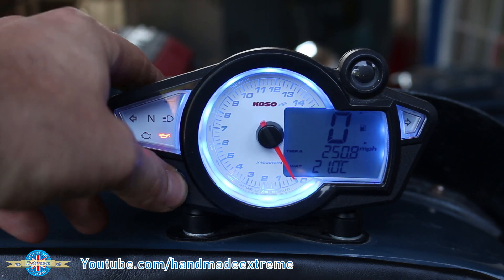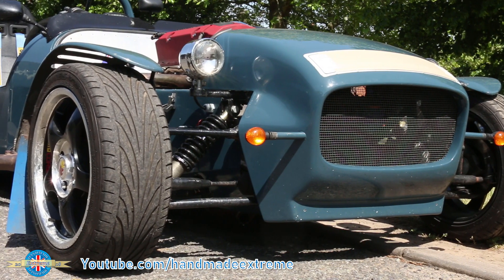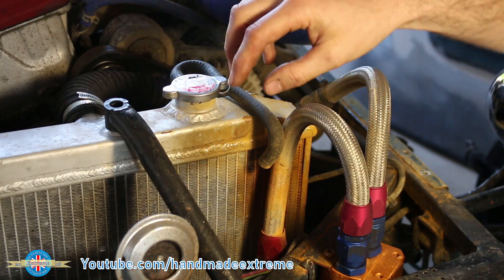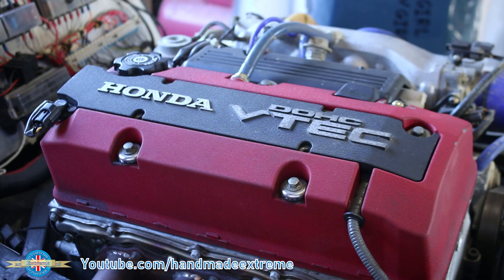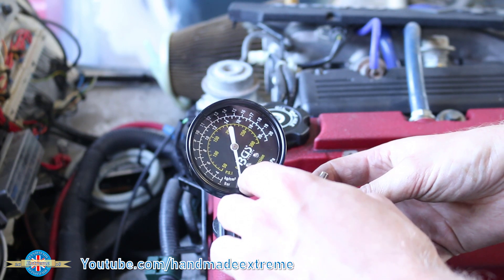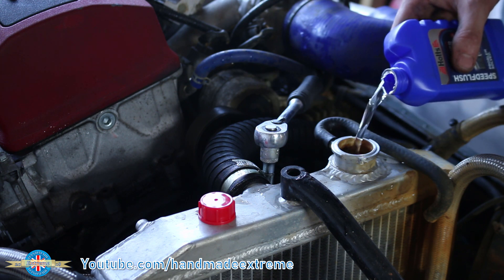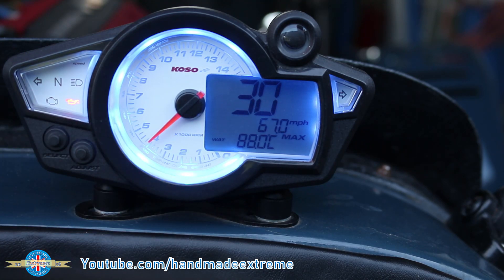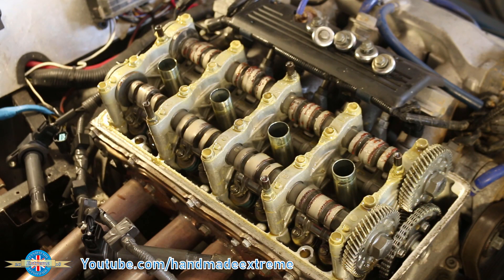The Pippa Project - Honda S2000 Powered Haynes Roadster - Part 1: Introduction + Overheating Engine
Welcome to the Pippa Project. The Pippa Project is a series of videos documenting the "getting it all back to working properly and making a few upgrades along the way" story of my Haynes Roadster fitted with a Honda S2000 engine. Who happens to be called Pippa... The Haynes Roadster is based on the Lotus 7 and is similar to the more common Caterham 7. Pippa is often confused with a kit car due to her appearance. This is because the Caterham 7 shape has been copied by so many kit car manufacturers. However the Haynes Roadster, albeit another 7 clone, is built from scratch using a set of blueprints rather than a factory made kit. The 7 is a lightweight sports car made iconic by its low weight and agile handling. I built the Haynes Roadster at age 19 using a Honda Super Blackbird engine. However I wanted the S2000 engine but could not afford one. When the Blackbird engine failed it was the ideal moment to upgrade to the S2000 engine. Pippa has been in storage for quite a few years and has only just come out this year. Project Pippa starts with a quick intro then it straight into fixing the most serious problem. She has on overheating engine. This turns out to be caused by sludge in the cooling system and ultimately leads to a blown S2000 head gasket. I show how to flush a cooling system and diagnose a blown head gasket in this episode.

Cheers,

Rob
- Handmade Extreme -